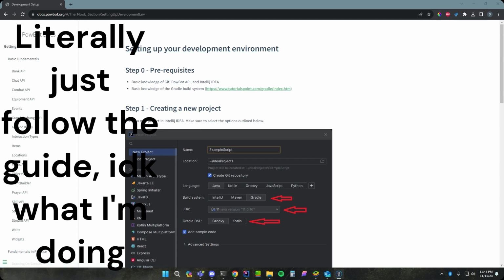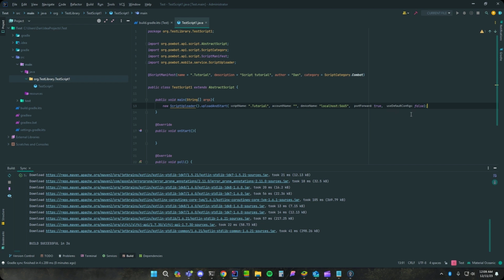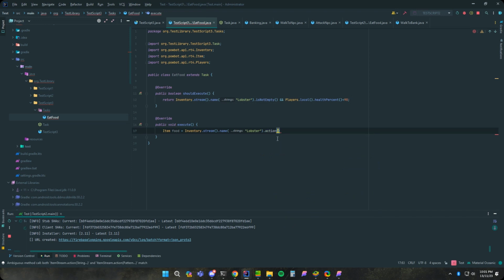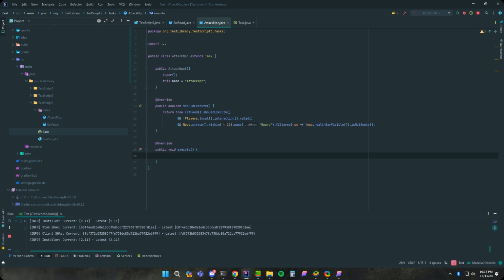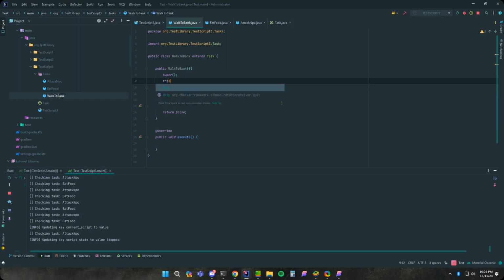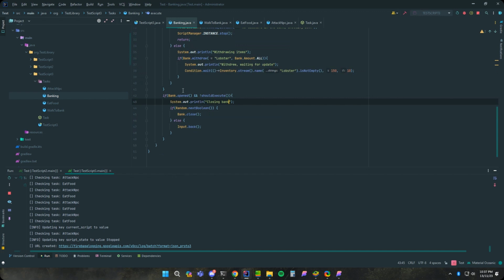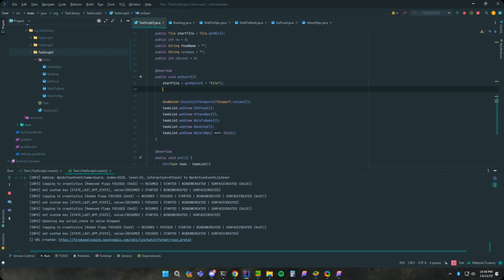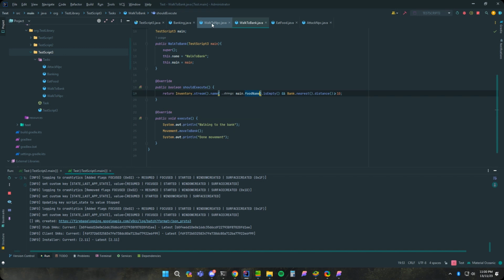A Beginers Guide : Your First PowBot Script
Don't take this too seriously, rough idea of how to make your first script.

I didn't mention it in the video, but this is all written using IntelliJ which you can get

@47:37 yes I know Bank.nearest.distance should have been greater than or equal 10; I do correct this later.

00:00 Setting up your IntelliJ
04:10 Building the foundation
09:09 Connecting to adb
12:39 Our first script output
14:33 Creating our task class
16:05 Writing our task structure
20:35 Eating food (1st task)
30:12 Attacking npc (2nd task)
44:00 First script test
46:33 Walking to the bank (3rd task)
52:02 Banking (4th task)
59:55 Walking to npc pt.1 (5th task)
1:00:12 Passing a variable from our main class
1:03:02 Walking to npc pt.2 (5th task)
1:03:48 Testing walking
1:05:12 User options
1:20:02 Constants
1:22:39 Useless waffle